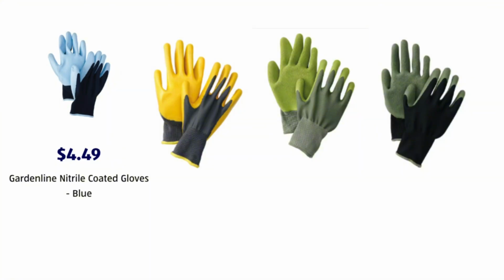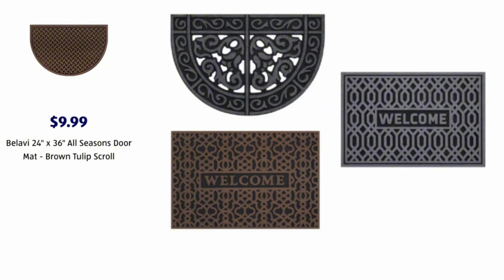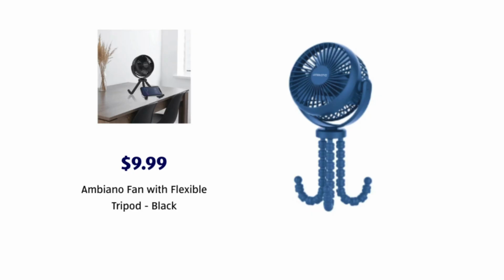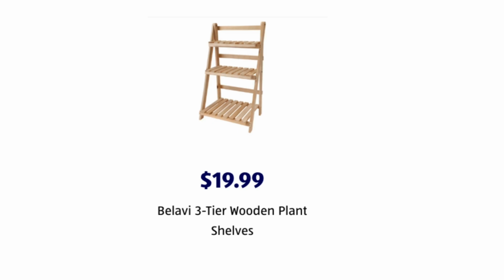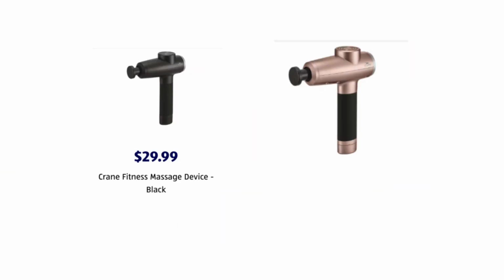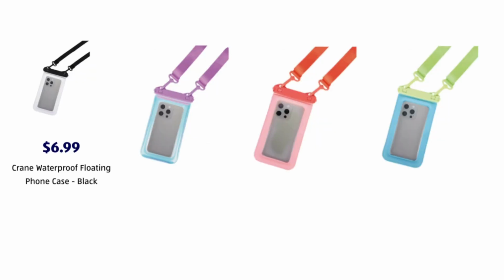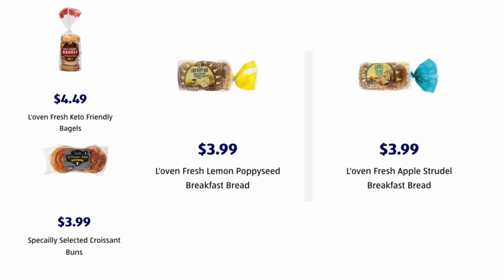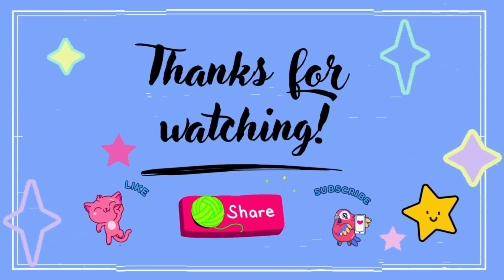Aldi Sneak Peek ~ Week 5/28 ~ 6/3 ~ More Summer Fun!!! Pool Fun!! Gardening!! & Fairy Houses!!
🌟 Get an exclusive sneak peek of next week's must-have items at Aldi's! Join me as I hand-select my favorite finds for the upcoming week, showcasing everything from tasty treats to kitchen essentials. But that's not all—click the link below to check out the full Aldi sneak peek circular for even more exciting discoveries! Plus, I want to hear from you: which item are you most excited to snag? Drop a comment and let's get the excitement brewing! 🛒✨

🌟🌟 Here are my weekly finds and recommendations, you can see many of the items listed in this sneak peek. 🌟 🌟

If you are curious about my list of what to buy and what not to buy from Aldi consists of, check it out here:

Join my Facebook ALDI group for more insider tips and all the best recommendations.  Share your favorites with us too!

  / aldiaddicts